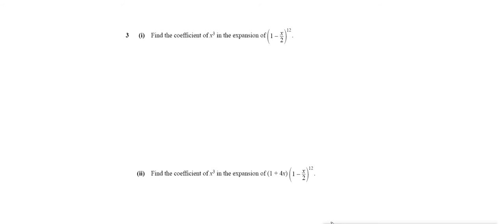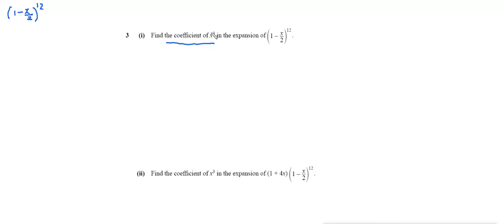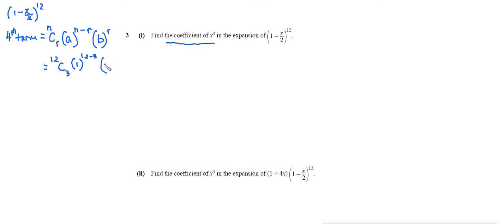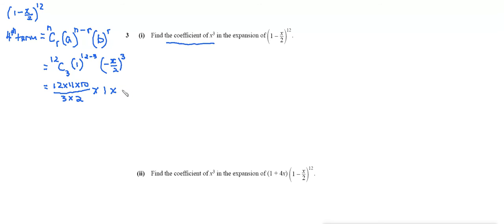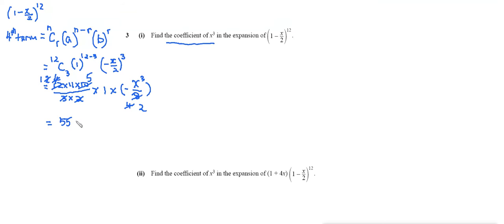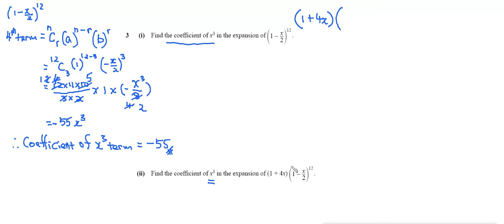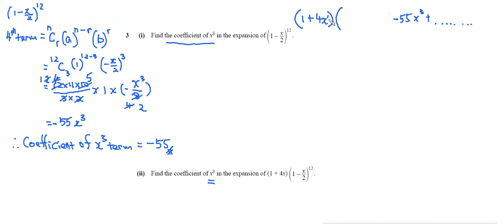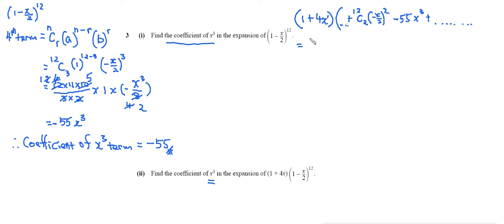IGCSE Add Maths Level 11 Binomial workout example 1A